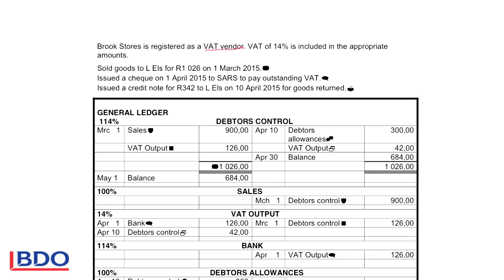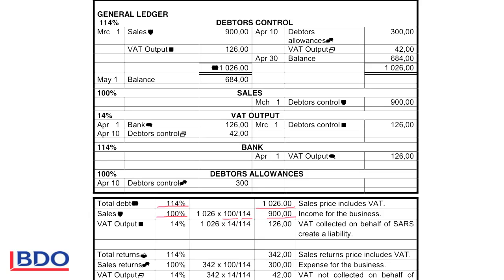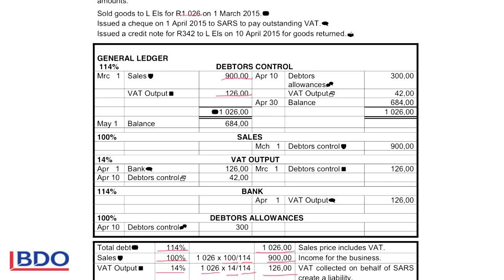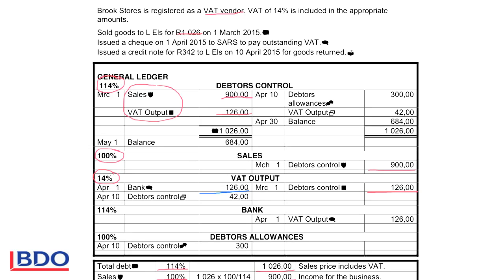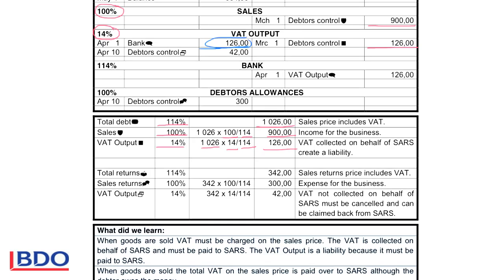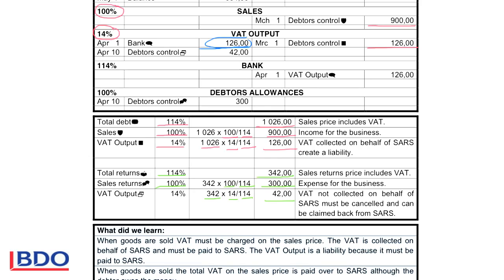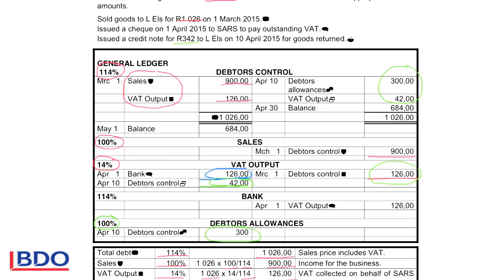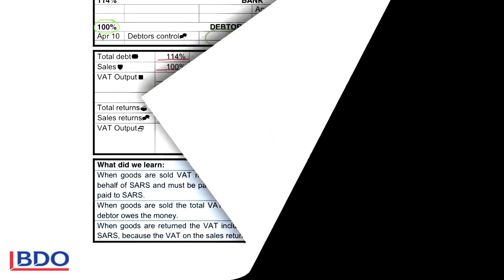VAT 2 - Sales and Debtors Allowances